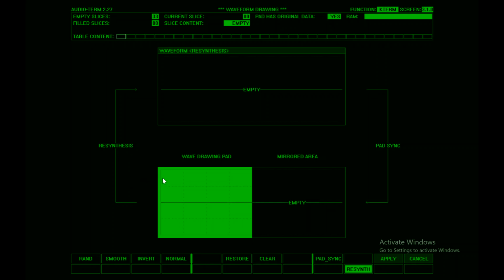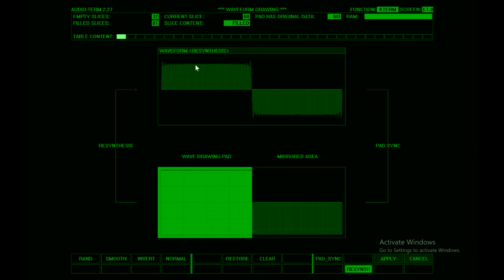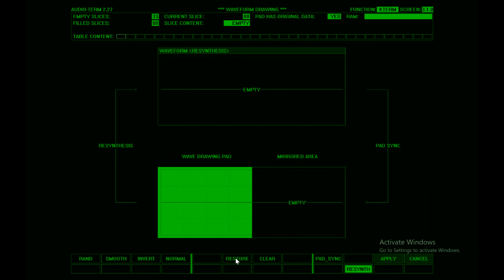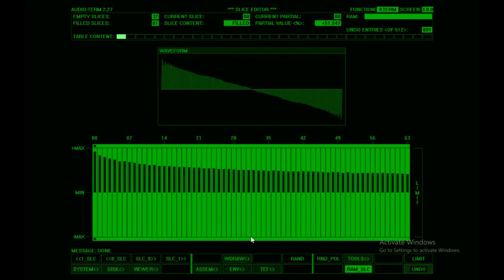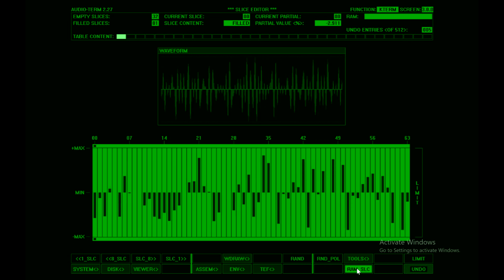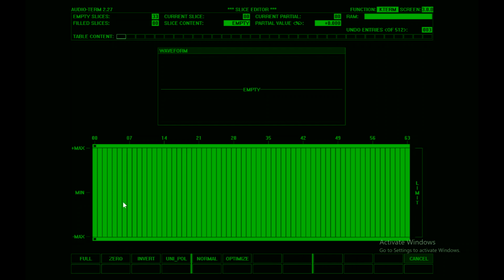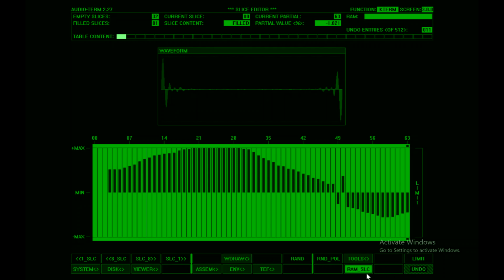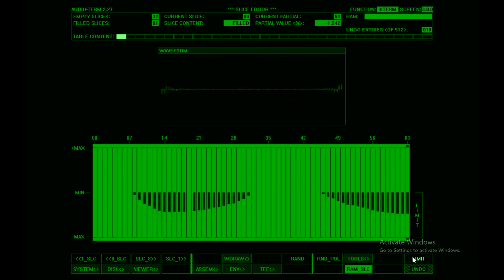Audioterm I: 3. KTERM synthesis "SLICE" (part 2 of 2)